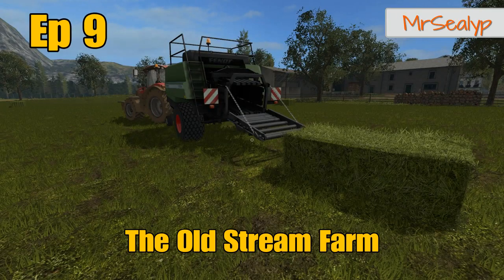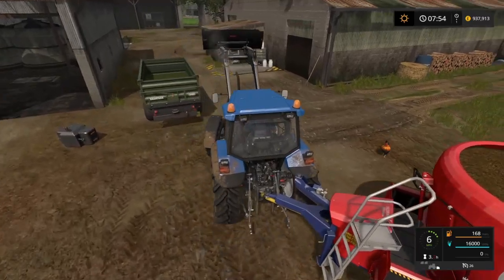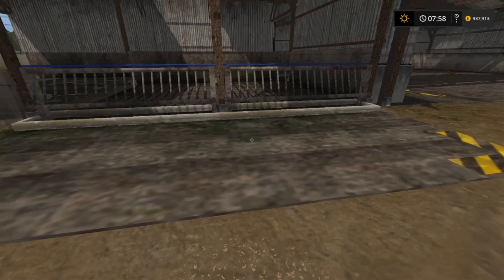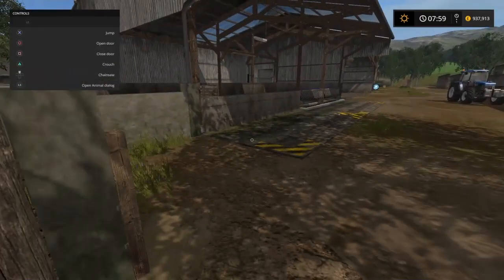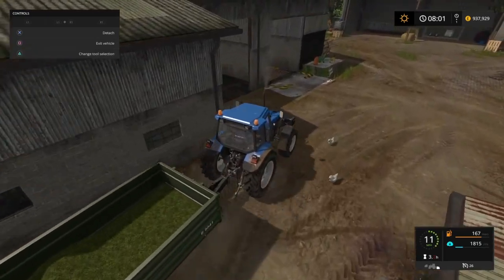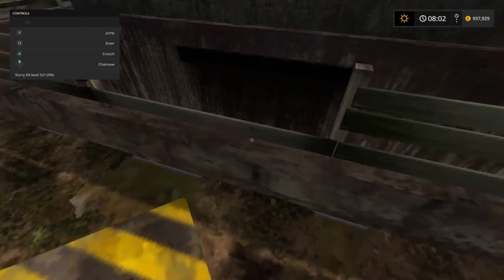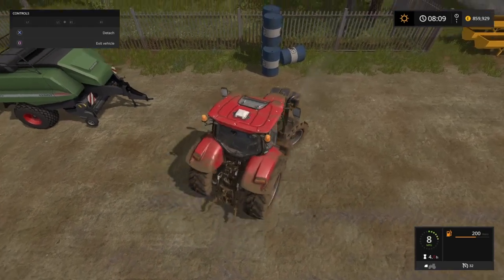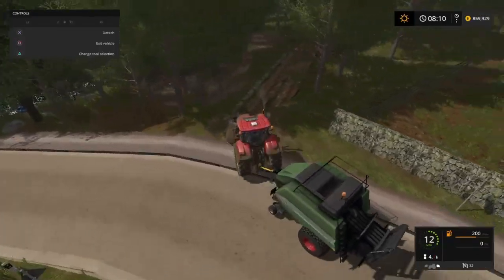Let's Play Farming Simulator 17 PS4: The Old Stream Farm V2, Ep 9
Let’s Play Farming Simulator 17 PS4: The Old Stream Farm V2, Ep 9, gameplay footage, Preparing Powerfood, TMR Total Mixed Ration, Purchased: 6 cows, single axle big baler (Fendt) 12130N mod, modhub, Blacksheep Modding. Grass bales.
SHAREfactory™